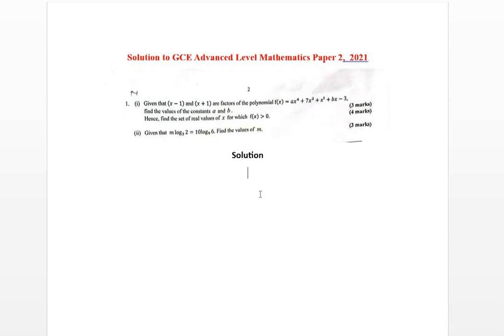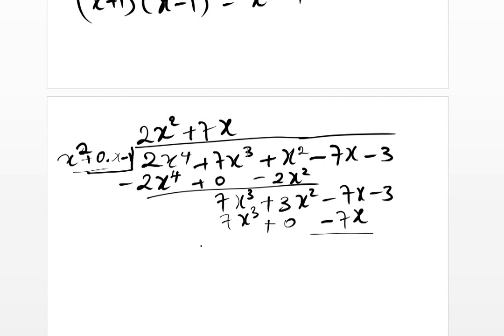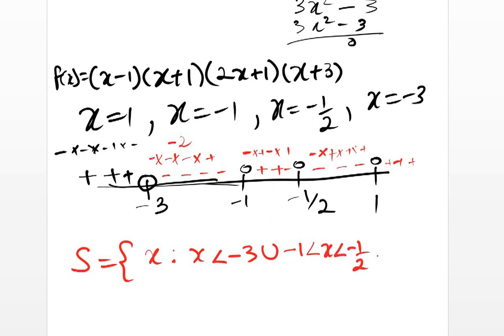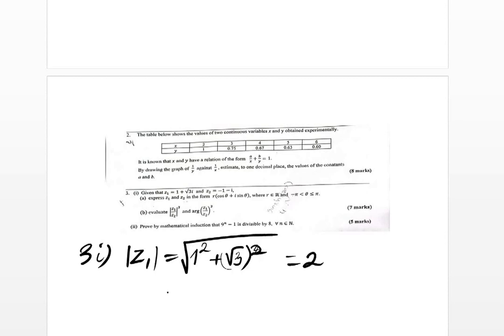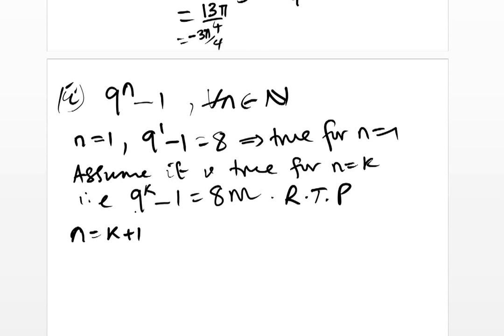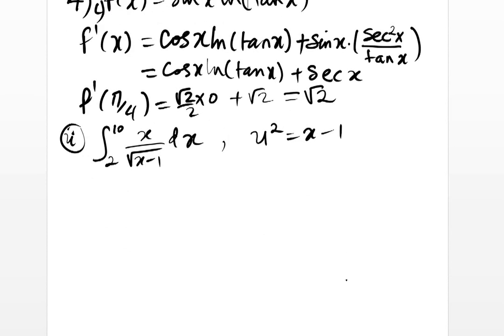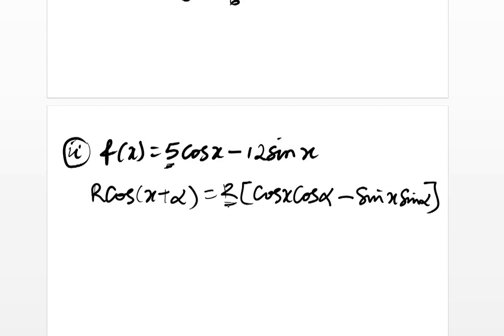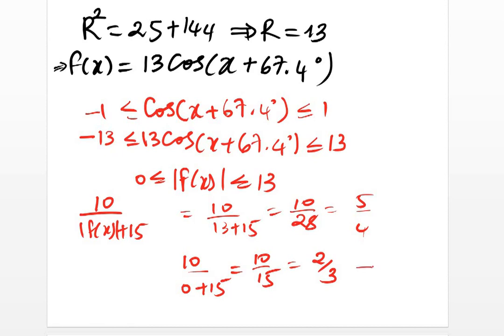2023 GCE A LEVEL Maths Paper 2 Solution with Detailed Explanation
This video teaches you how to solve questions on polynomials, Inequalities, Trigonometry, Reduction to a relationship to linear form, Indices and Logarithms , complex number, differentiation and Integration.